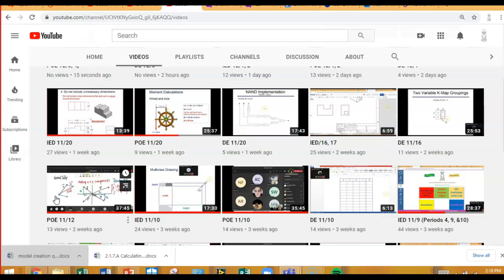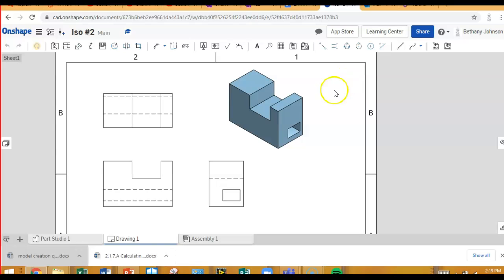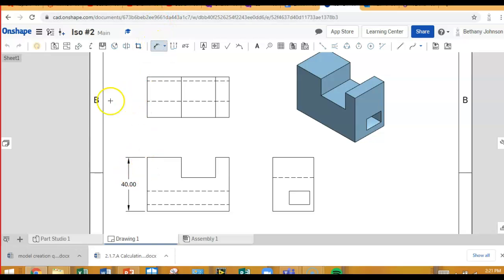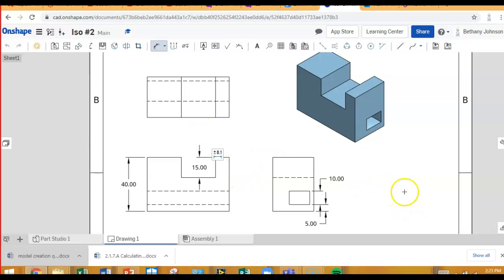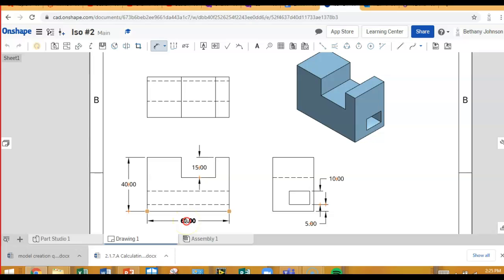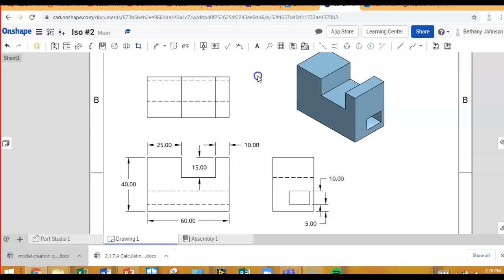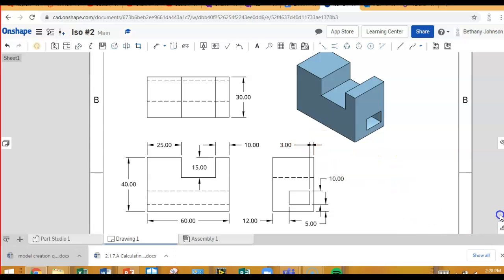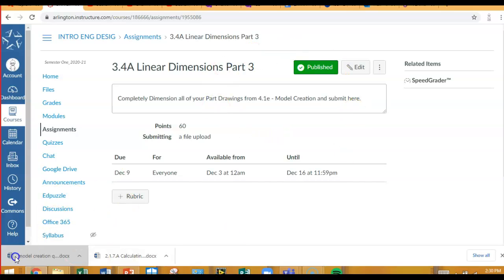IED 12/3, 4